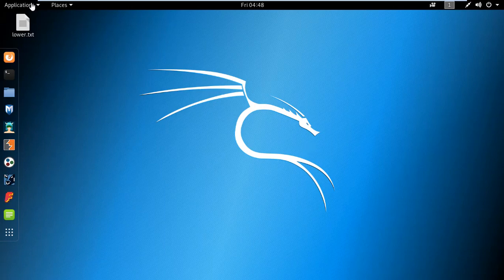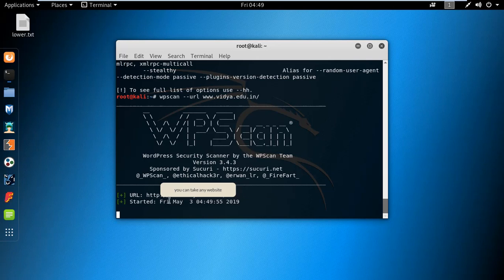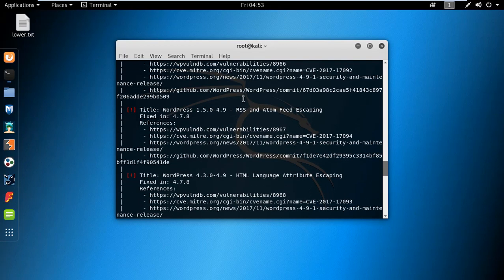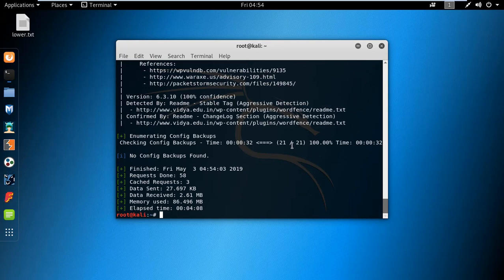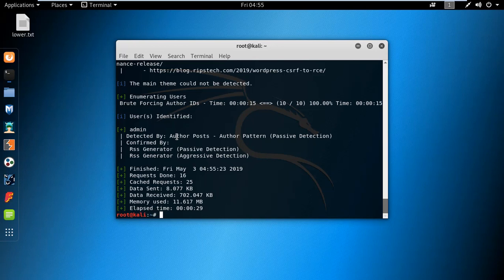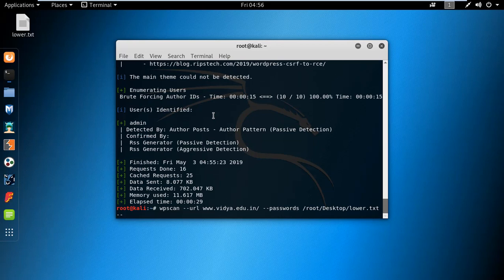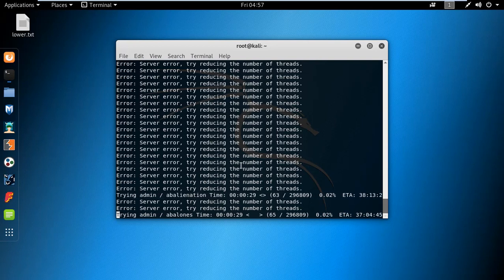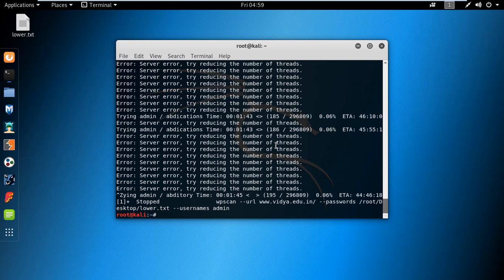Performing Blackbox Vunerability Testing using WPScan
In this video, we would cover what is Wpscan and how to use WPScan to perform black-box vulnerability testing to find different types of vulnerability in Wordpress, Wordpress Themes, and Plugins in Kali Linux.